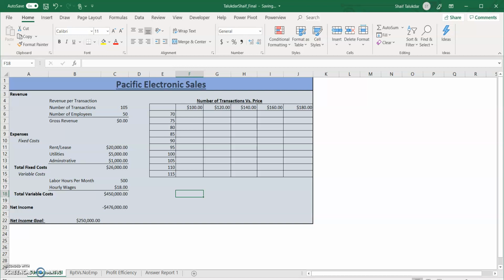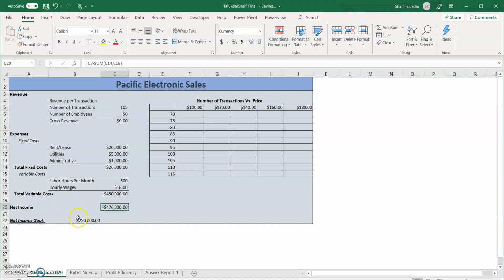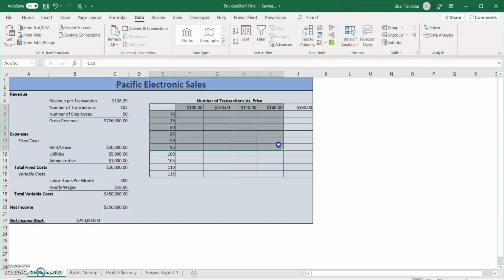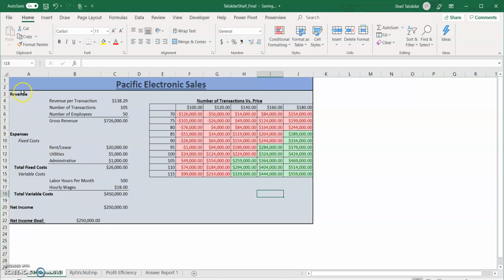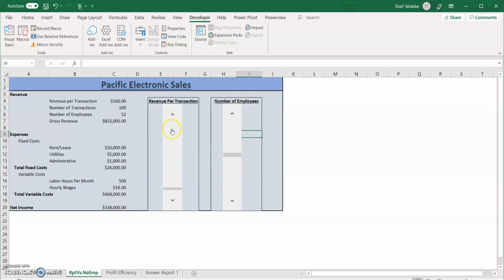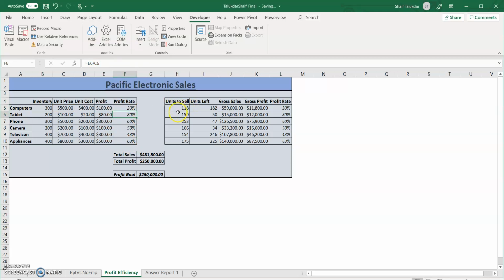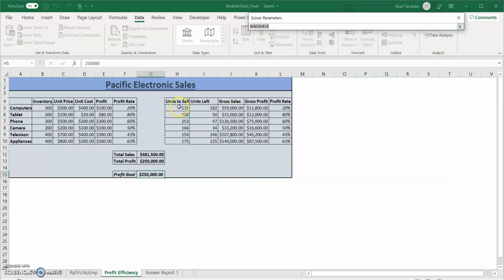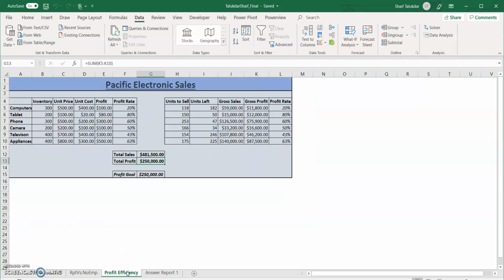CIS 3367 Final